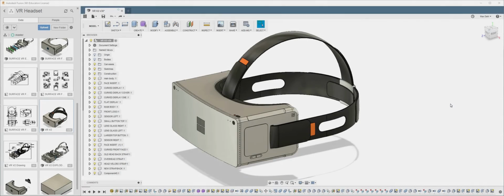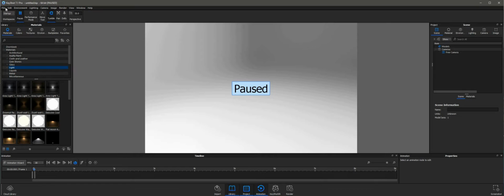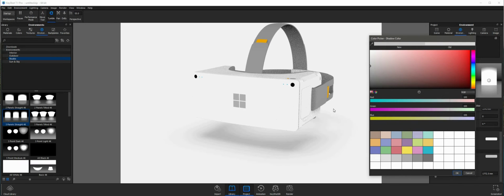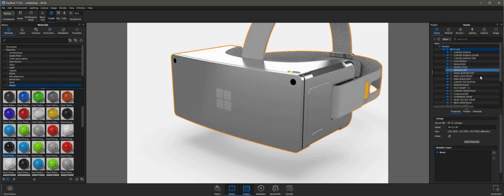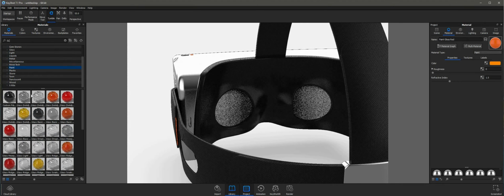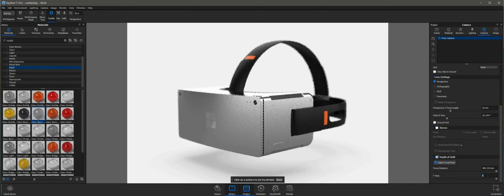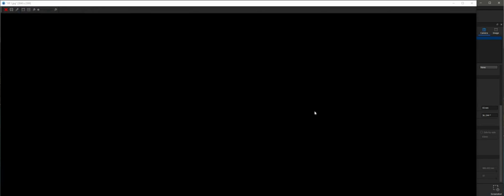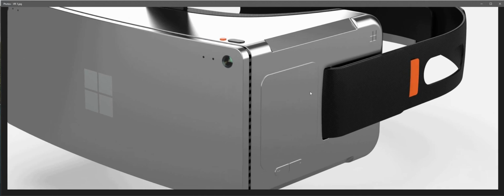Workflow tutorial from Fusion 360 to Keyshot 7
Hello everyone!

This is an introductory video of my workflow from Fusion 360 to Keyshot 7 - quick tips and tricks to get stunning results! Enjoy.

If you're interested in using any of my models go to my grabCAD account to download any of them for free to use on your own: